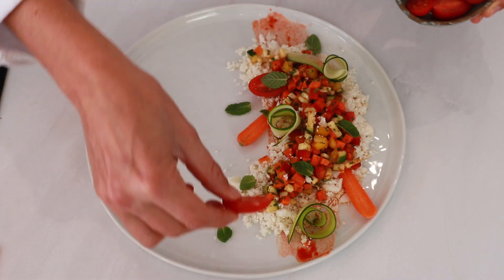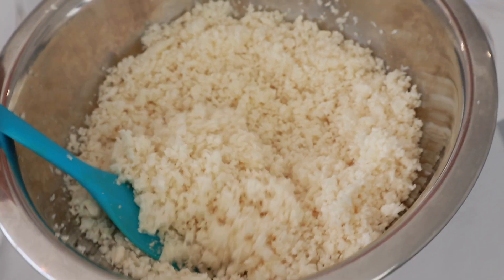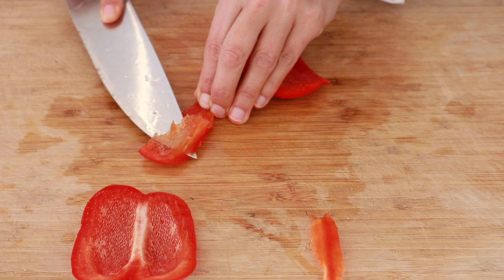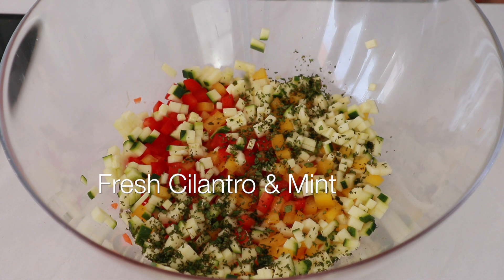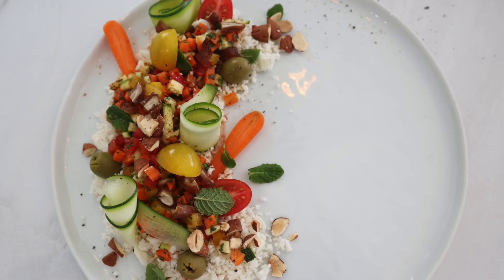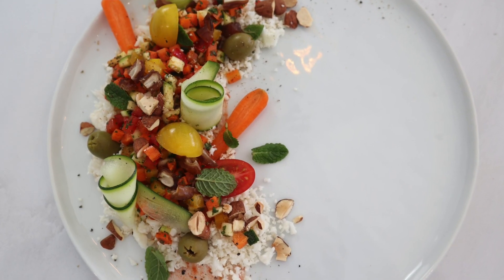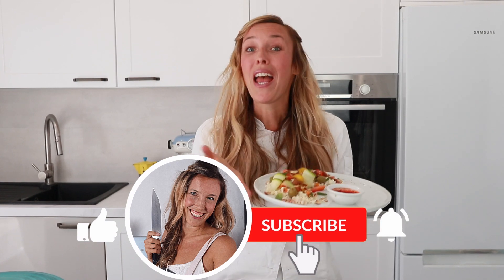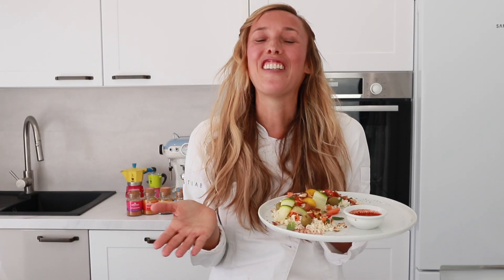RAW VEGAN CAULIFLOWER COUSCOUS // High Vibe Meals 2021 ✨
MORE ENERGY with this Moroccan spiced raw vegan Cauliflower Couscous ! Raise your vibrations to attract what you want for 2021✨ Watch how to make this beautiful vegan high vibe colourful nutritional healthy amazing & gluten-free Moroccan Style raw vegan Cauliflower Couscous. Eating high vibe foods will make you feel beautiful inside out, leave you with lots of energy and raise your own vibration. 💖 highvibefood​ veganglutenfree​

To start the new year, I share with you this colourful high vibe meal, which gives you instant energy & strengthens your immune system & is of course really delicious as well.

🕐 TIMESTAMPS🕐
00:00 Introduction to High Vibe Raw Food "Moroccan Cauliflower Couscous"
00:52 How to make Cauliflower Couscous
01:12 Vegetable Prep
01:57 Moroccan Spiced Marinade
03:02 Garnish & Plating

What are high vibe foods?
Simply said : Alive, organic plant-based whole foods & ideally raw foods, ideally locally grown.  If you want to know more, check out this video 👉 Sadhguru explains why eating raw food can increase a person’s energy